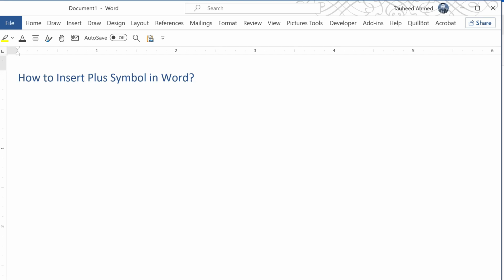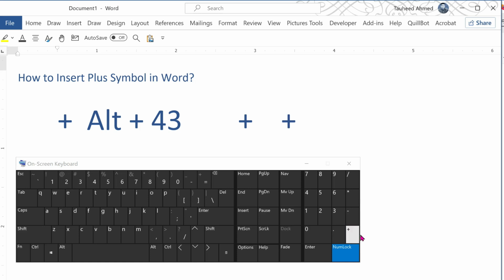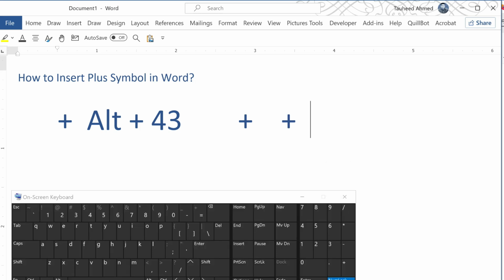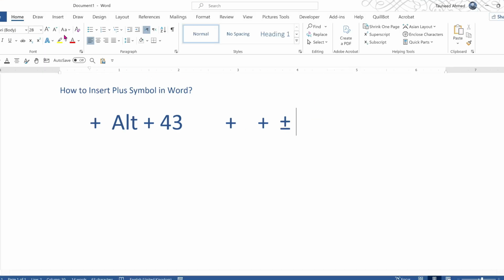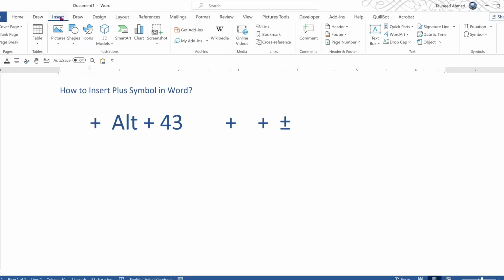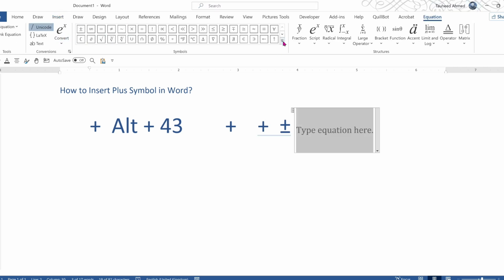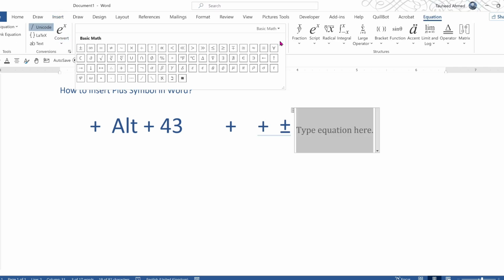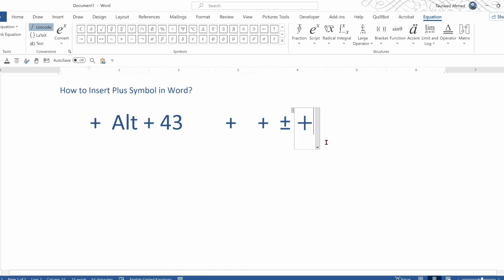How to Insert Plus Symbol in Word (Super Easy!) | Add Plus (+) Symbol in Word in Seconds!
Learn how to insert the plus symbol (+) in Microsoft Word quickly and easily. In this step-by-step tutorial, we show you multiple methods including keyboard shortcuts, symbol insertion, Alt codes, and copy-paste tricks. Whether you're a beginner or just need a quick solution, this guide will help you type the plus sign in seconds. Perfect for students, professionals, and anyone using MS Word daily. Watch till the end for bonus tips on special symbols!